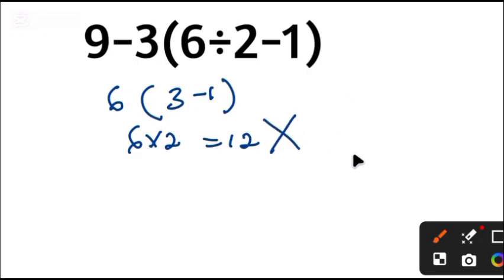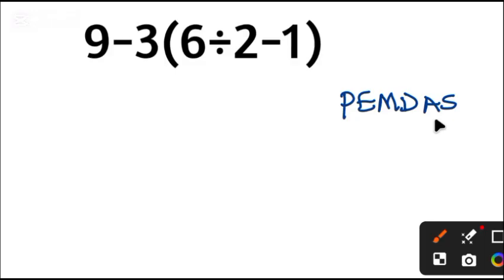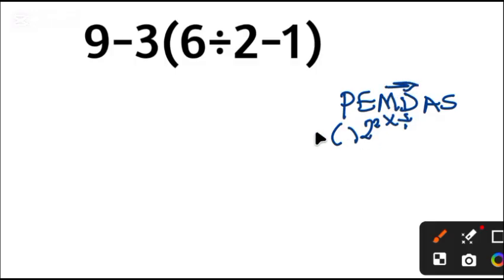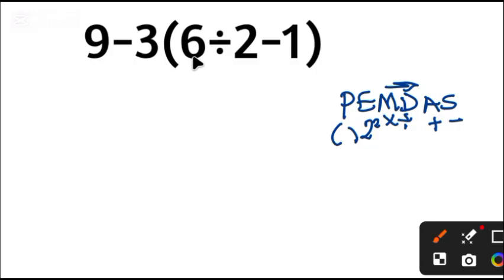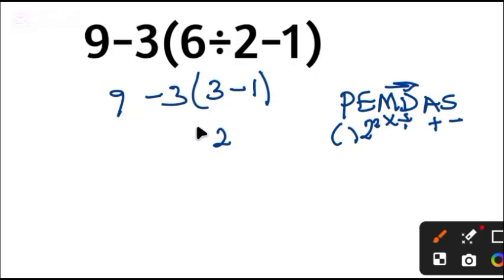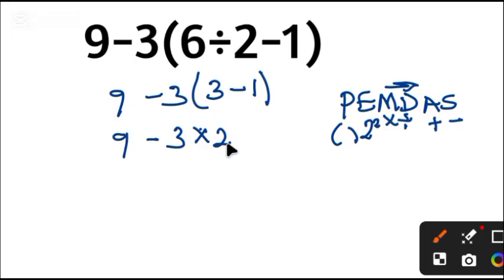If You Get This Math Problem Right On The First Try, You’re A Genius